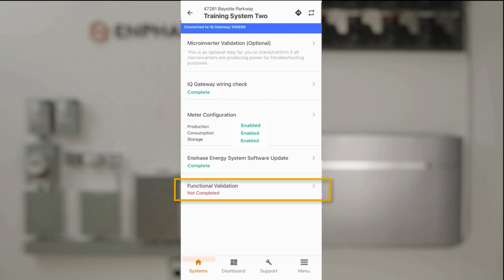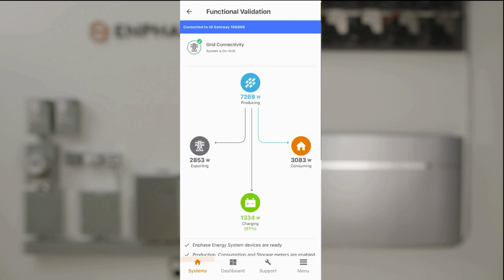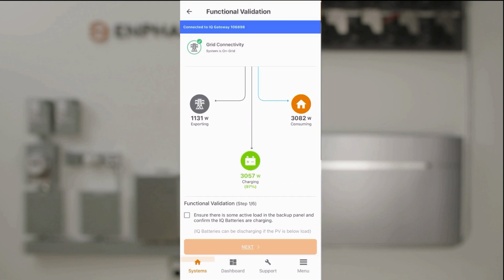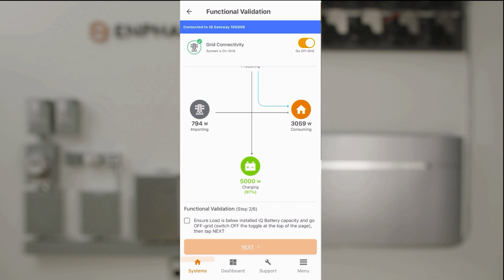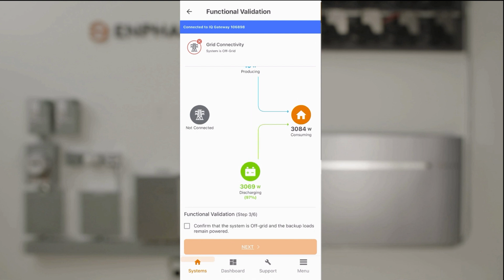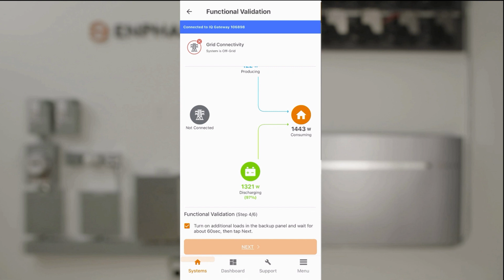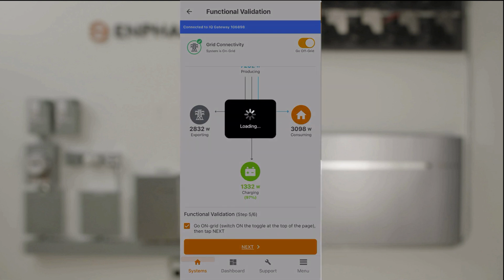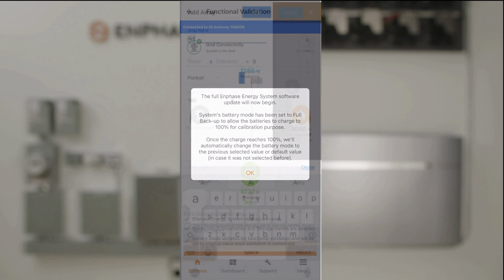System Validation: Functional Test